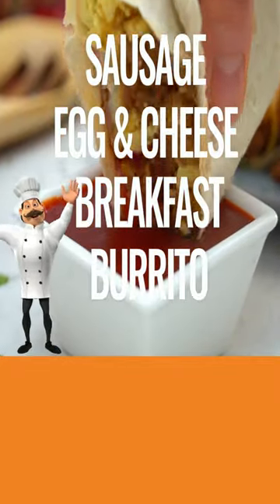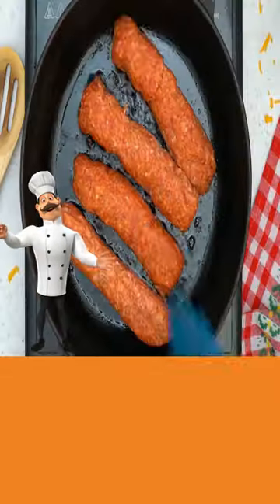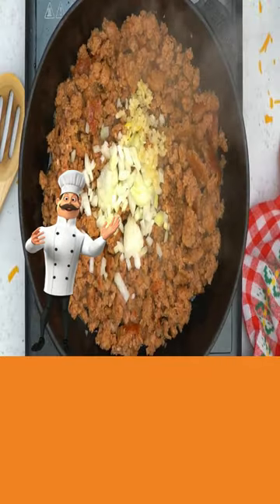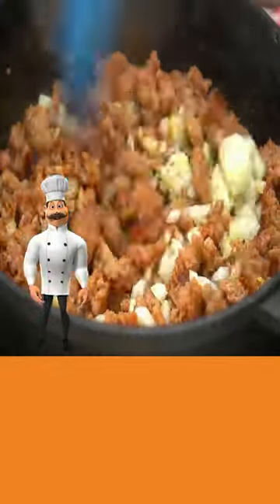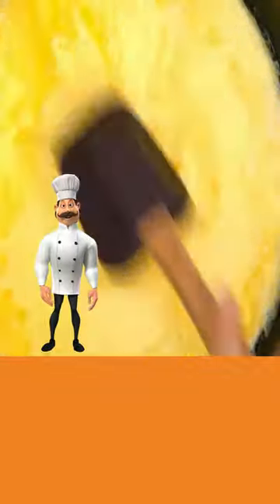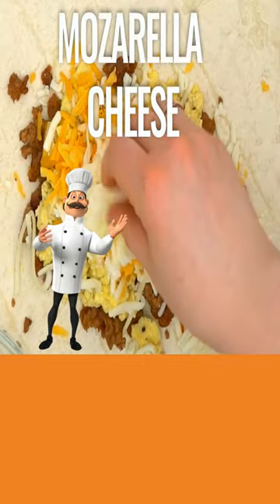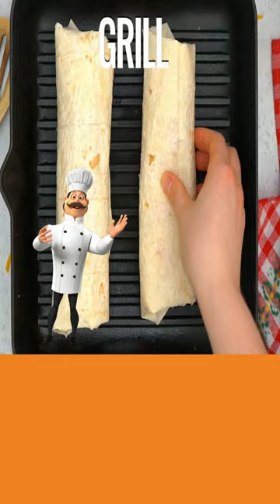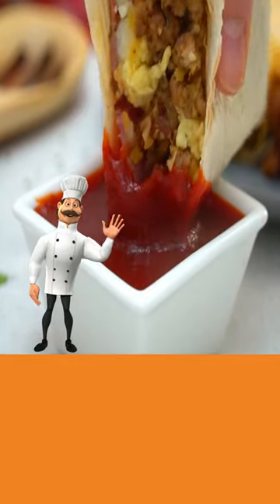sausage egg and cheese breakfast burritos#shorts - sausage egg and cheese burrito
sausage egg and cheese breakfast burritos - This grab n go breakfast burrito is the perfect quick breakfast with its sausage egg and cheese combo, to power you all day.

Need Kitchen Products
Lodge Cast Iron Skillet
Gibson Dinnerware
Kitchen Utensils
Keurig Coffee Maker
Serving Platters
Bamboo Cutting Boards